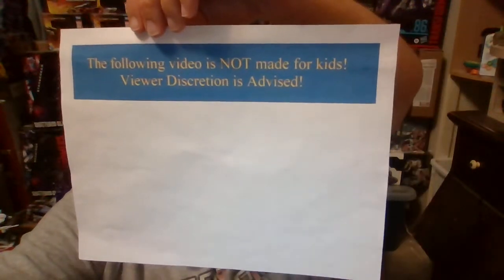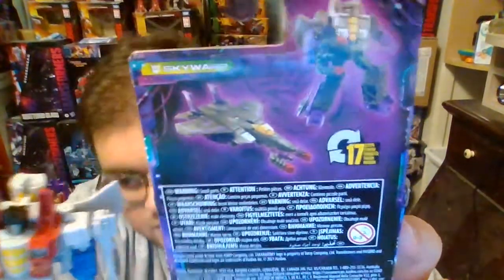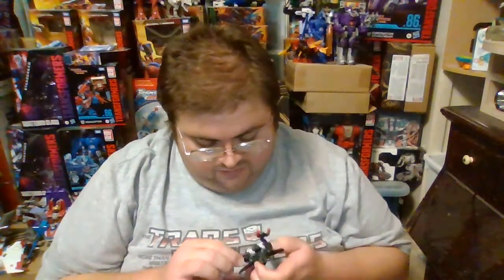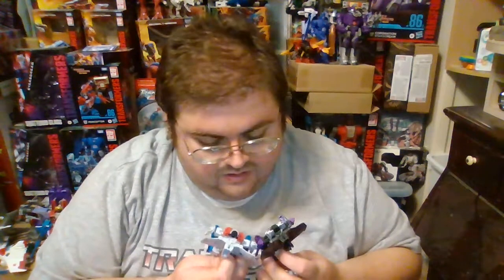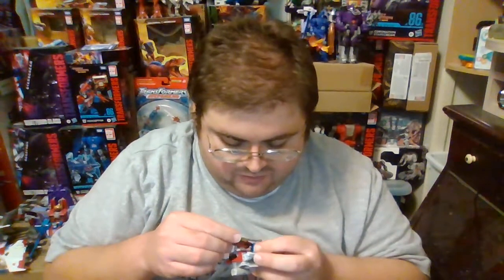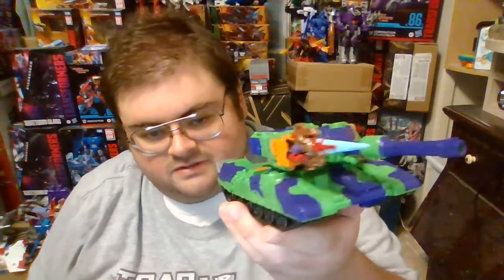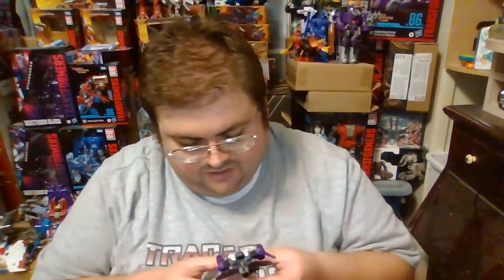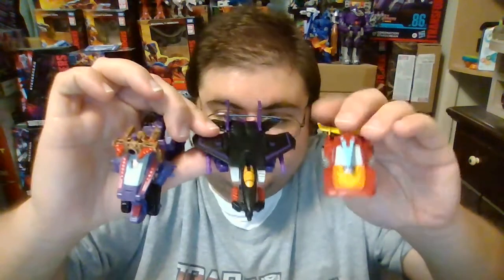Transformers Legacy core class Skywarp review + JRC Design upgrade kit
This is a review of the Transformers Legacy core class  Skywarp action figure. A repaint of Kingdom core class Starscream, Skywarp has teleported onto the battlefield. Skywarp unfortunately does not come with his null rays, but thanks to JRC Design's upgrade kit, Skywarp is now armed with his null ray weapons.